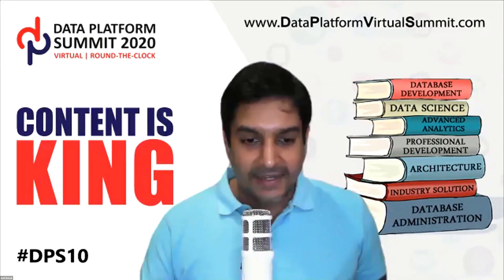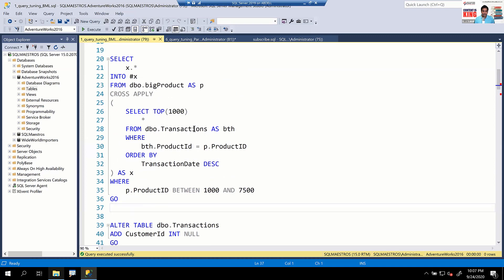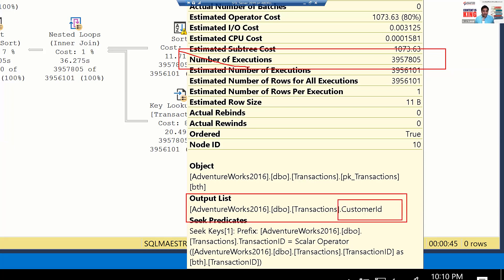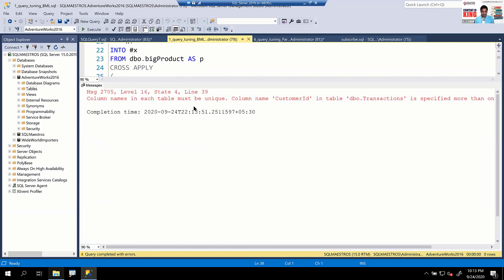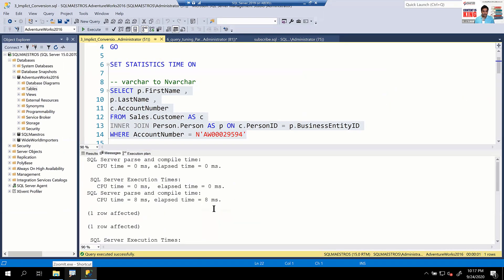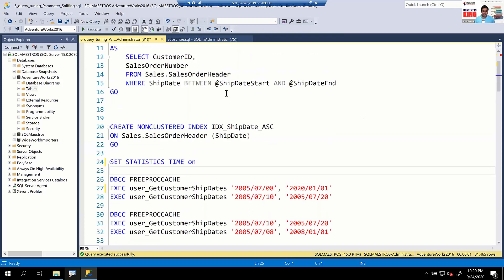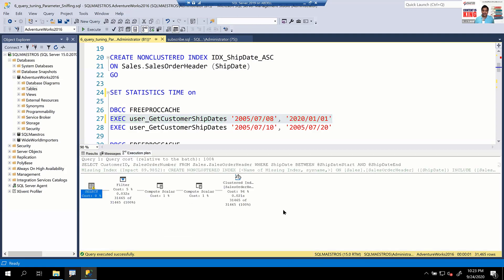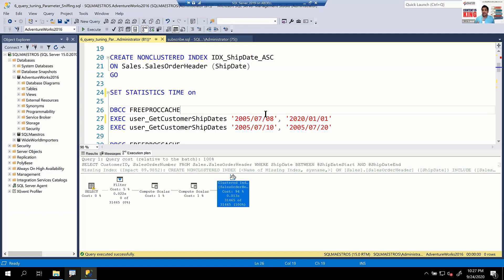Geek Talk #4 on Three Query Tuning Techniques For SQL Developers by Amit Bansal